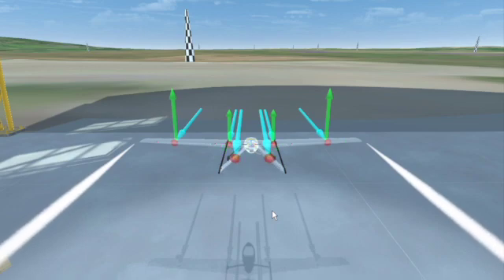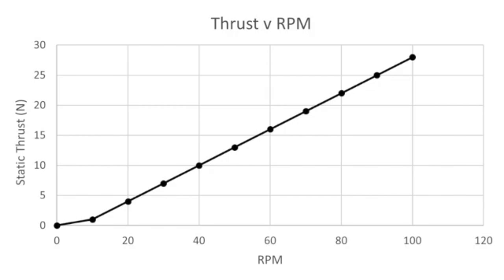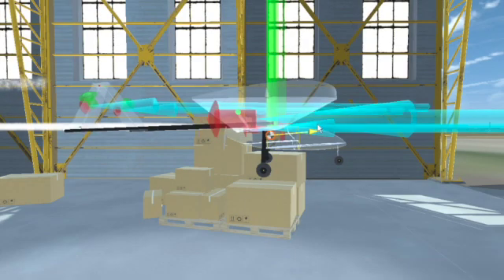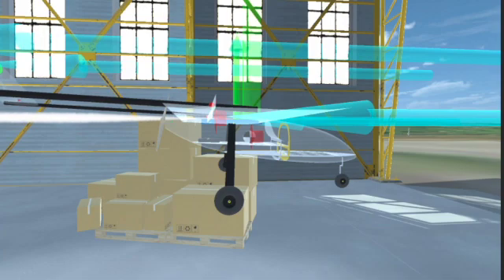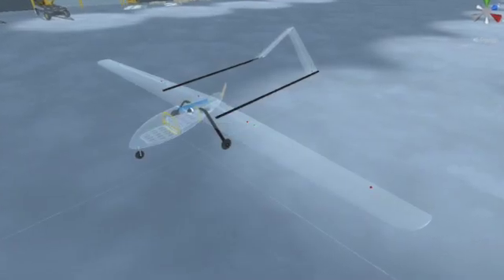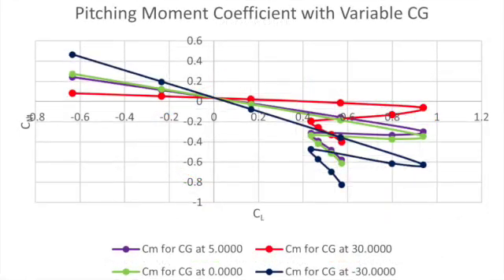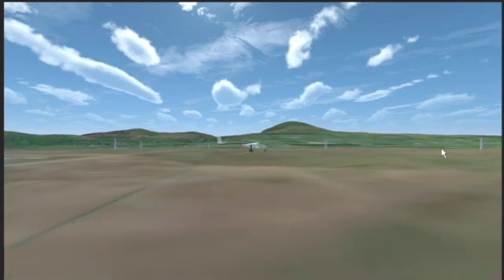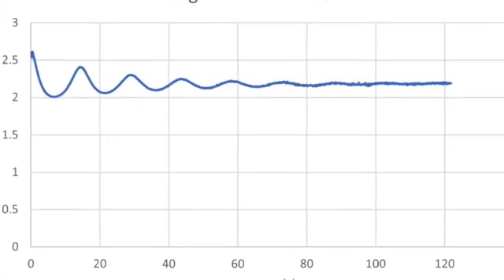Sujithan Suthaharan Albatross UAV flight testing